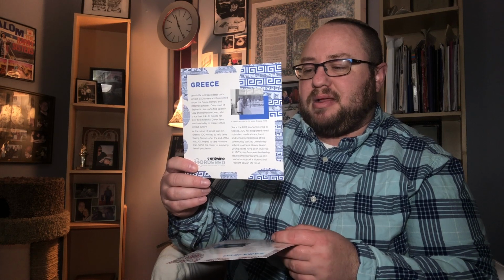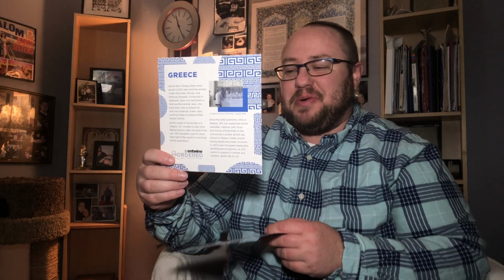Talkin' Takhlis: Episode 3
Unboxing of a The ReOrdered Global Passover Toolkit.

The box includes:
    Community Cards
    Global Passover Recipe Book
    Coasters
    Host Guide
    Kavannah (Intention) Card

It is so important that we stay safe at home due to Covid-19. During this holiday season, we need innovative ways to connect to ur collective traditions. Do you have any traditions that your family holds for Pesach?